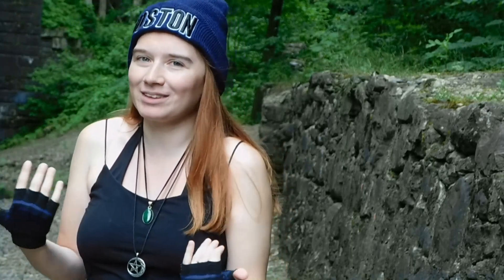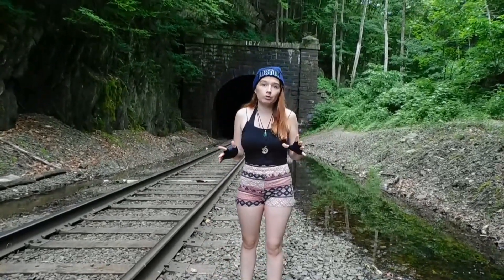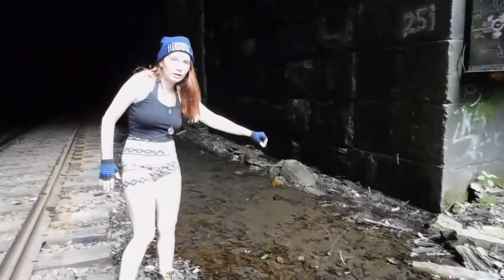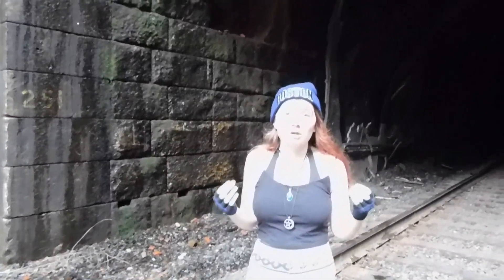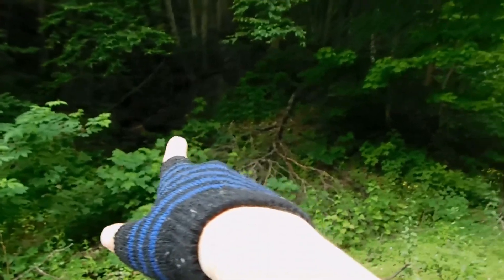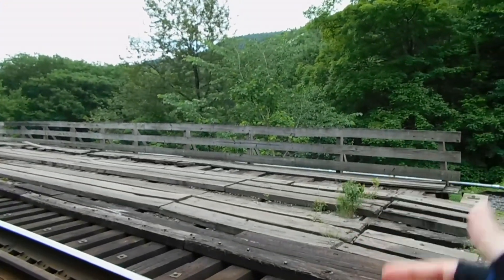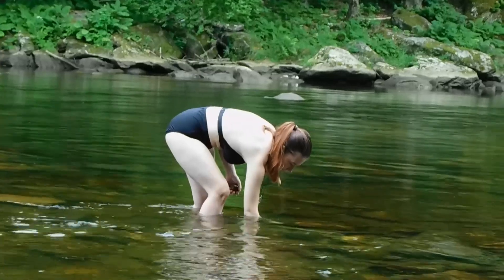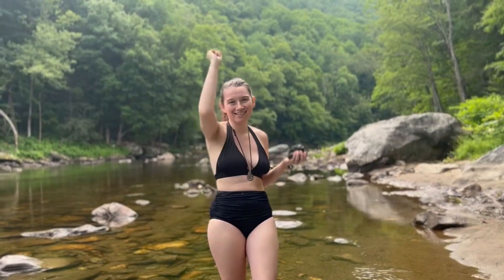Starting off Summer at the Bloody pit and Deerfield River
Hello everyone I am back with another video for you all! I know it's been awhile since my last video I am sorry for that but the next time I go to the tunnel I will be doing an investagetion! I hope you guys enjoy this start of the summer with me more coming soon! 👇.